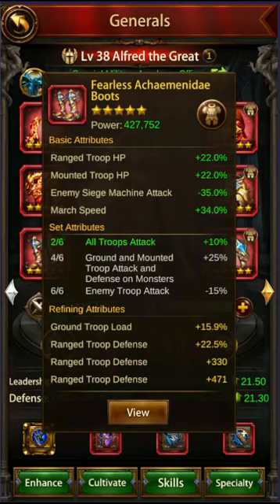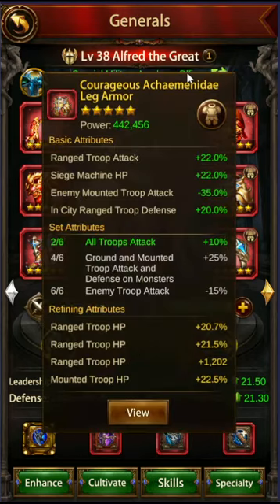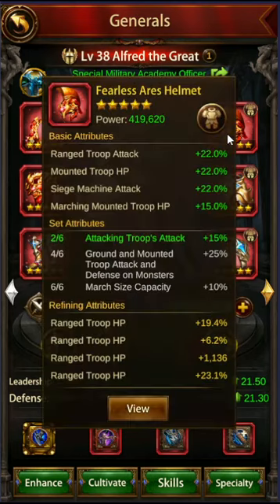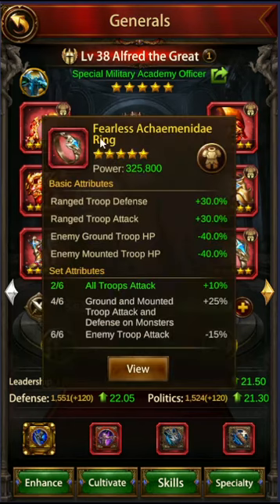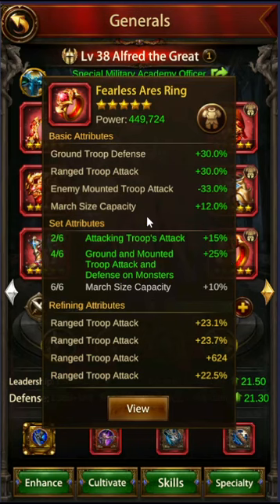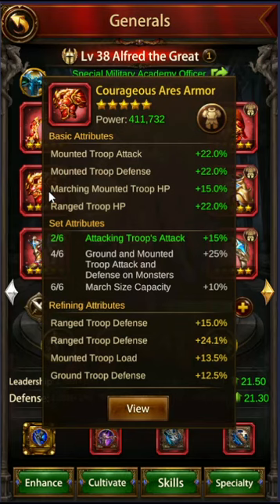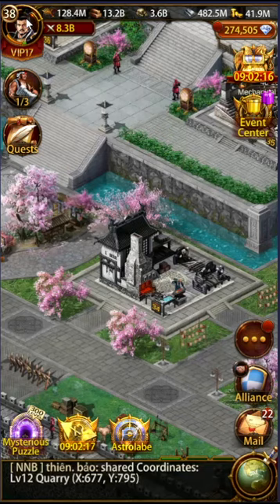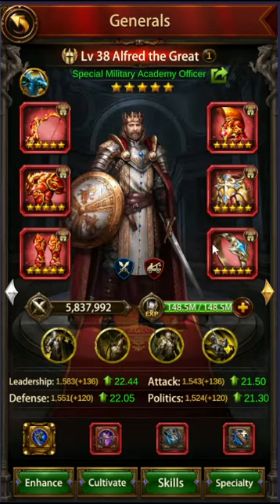Evony: Best Free Gear Combo for your Archer Gen!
This video goes through the best Archae and Ares gear for your archer gen to optimize your buffs. I also talk about a few options you have while picking your archer gear.